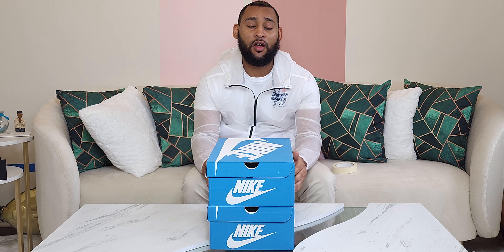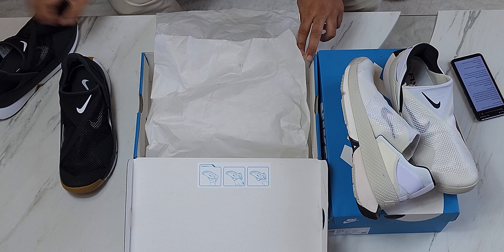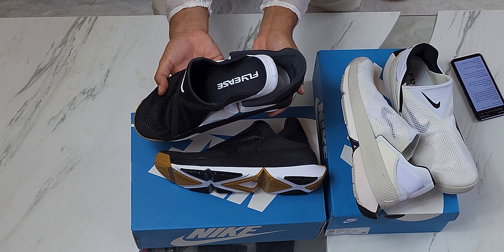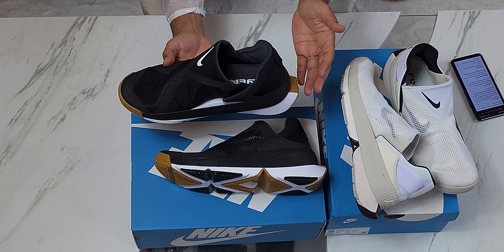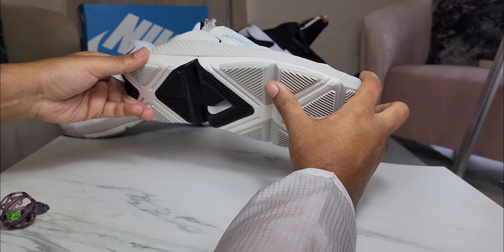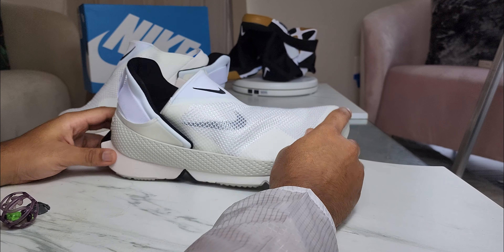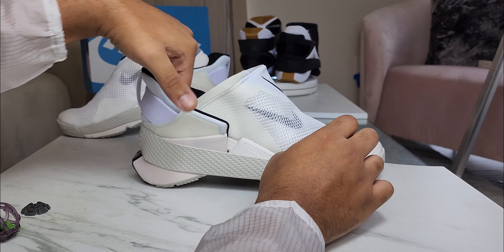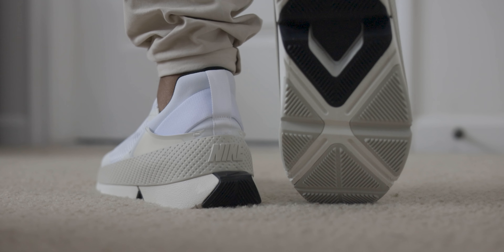Nike Commercial "YOU UP TEXT" ? | Go FlyEase On Feet Review (Season 3 Ep 5)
Are these really the perfect ( youup text ) slip on shoes for that late night text? For only $120 is this new shoe worth it? The entire heel of the Nike Go FlyEase hinges open for a totally hands-free entry.Slip in, step down and You're all set. rip @byKevinSamuels